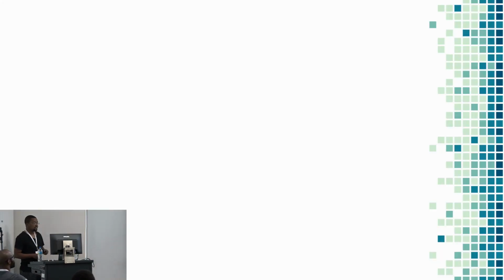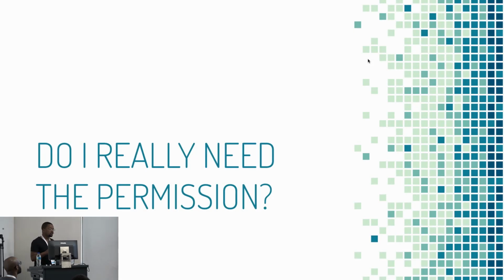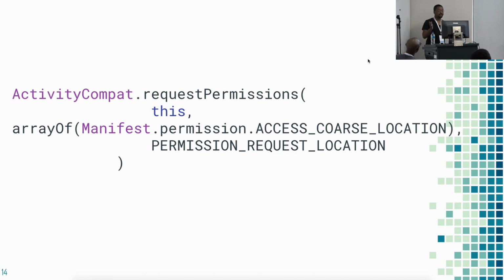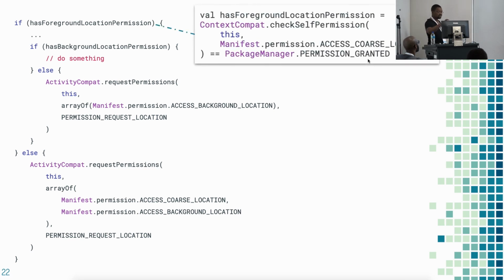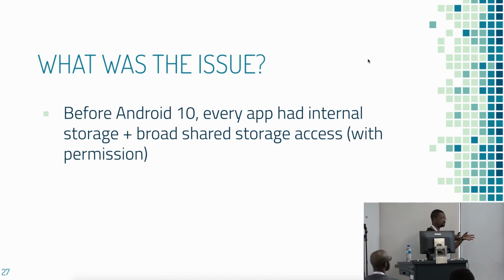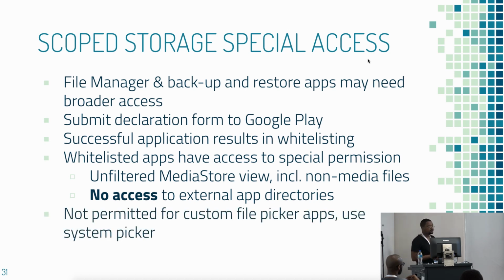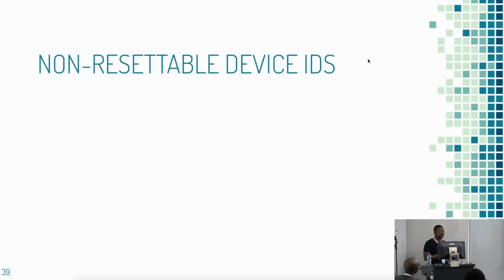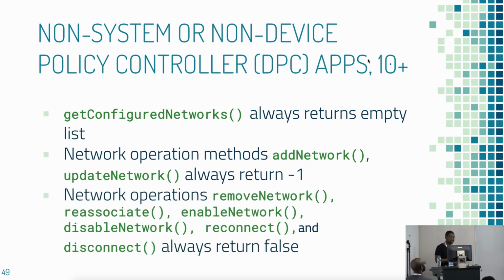Ahmed Tikiwa - Q-lued up with Android 10: Understanding the privacy requirements of Android 10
Filmed in Cape Town at DevFest 2019 South Africa

*Luno, Software Engineer - Android*

Ahmed Tikiwa is a seasoned full-stack developer with over 8 years experience and posseses a strong passion for developing world-class applications that can help change the world. He has experience in both frontend and backend systems, where he has built enterprise solutions for major telecommunication companies. He holds an Android Nanodegree from Google and Udacity and is currently an Android Engineer at Luno.